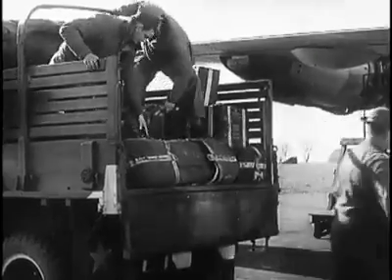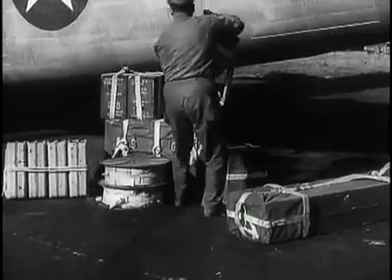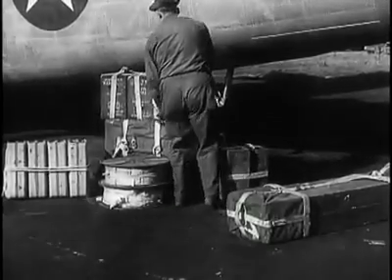Operation Varsity Low Level Resupply WWII Footage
Excerpted from the wartime film "Liberators Over Europe - 1942 to 1945," this clip includes footage of the daring low-level supply drop carried out by B-24s of the 8th Air Force to airborne troops landing on the east side of the Rhine during the final invasion of Germany.